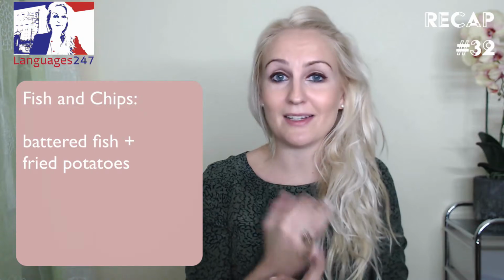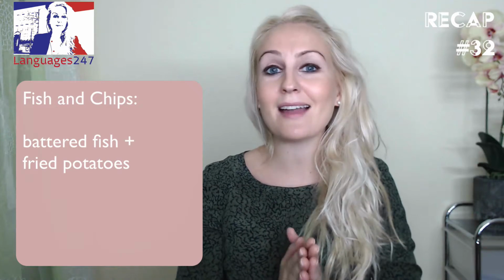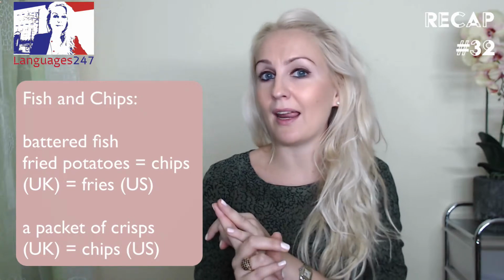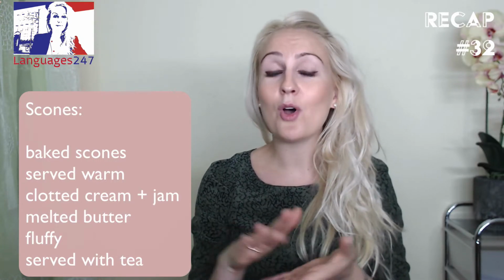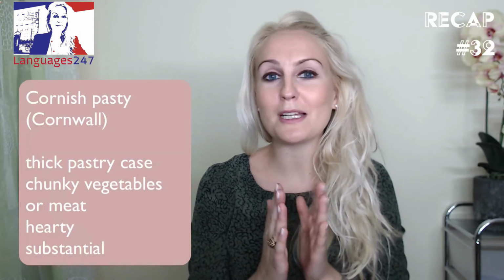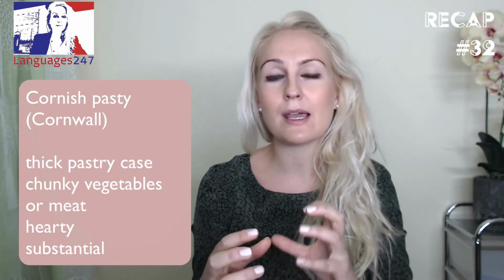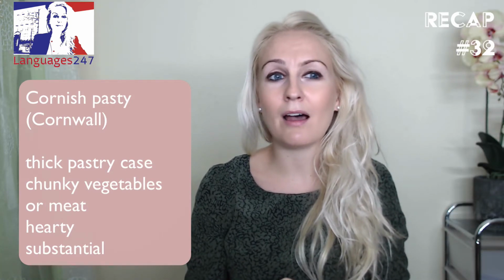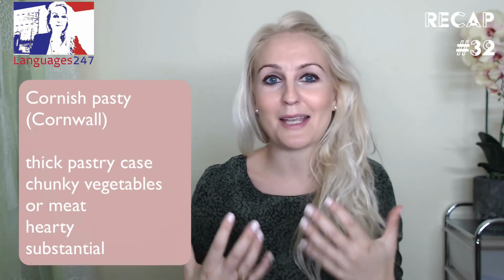Lesson 32 recap with Julia